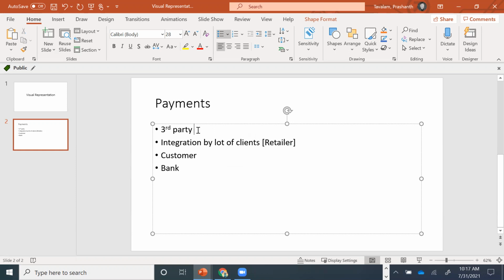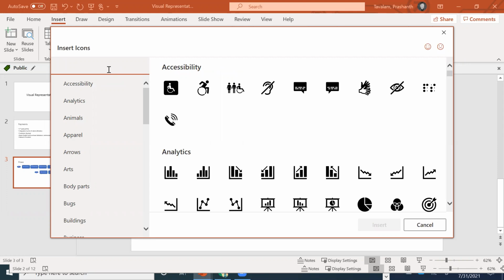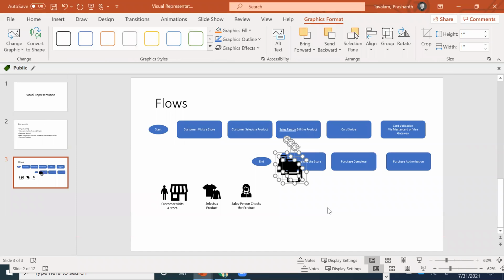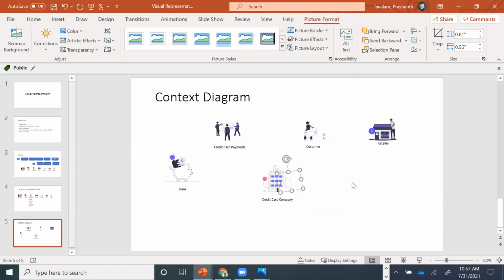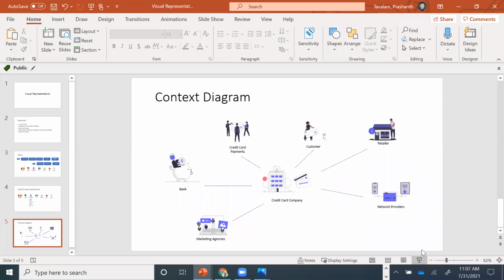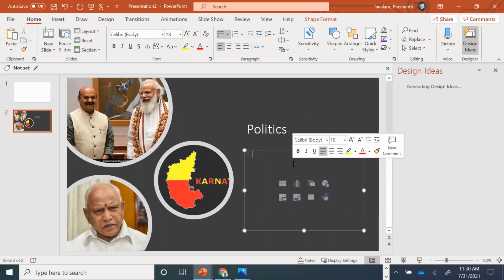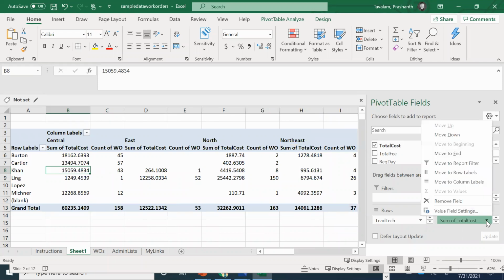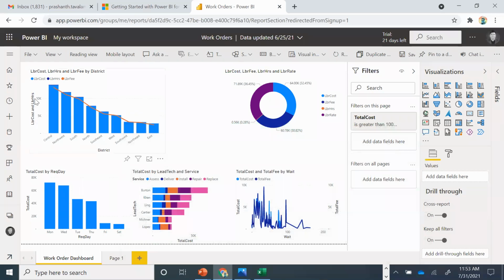Representing Information Visually as a Business Analyst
This video is to understand how to synthesize complex information into visual formats ,which are easy to consume by stakeholders.

Visual methods are best way to get quick feedback and build  consensus.